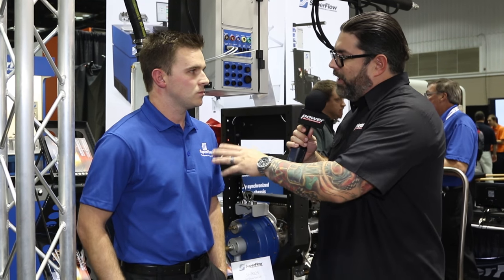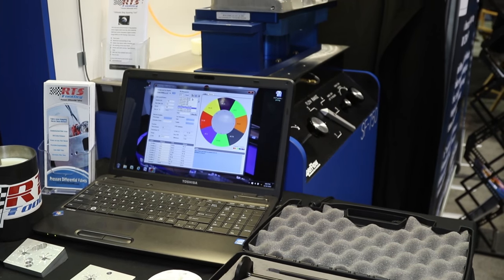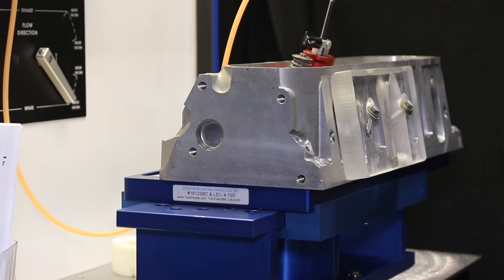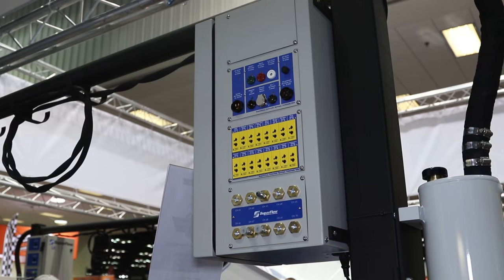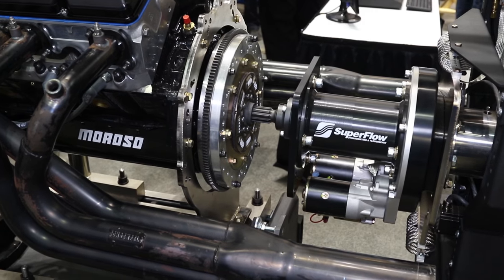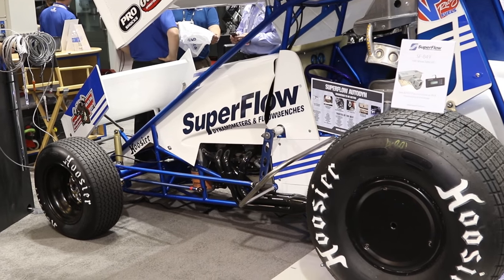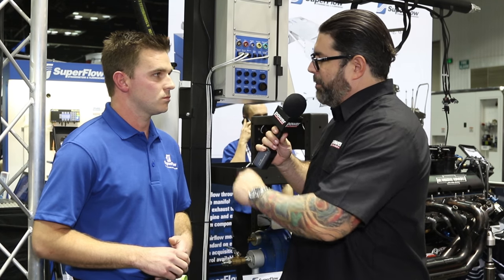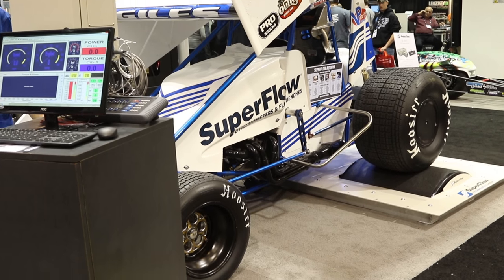PRI 2015 - Superflow Provides Testing Before and After the Engine is Built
From flow testing a cylinder head or intake manifuld for volume, to running a completed engine on an engine dyno, to finally testing for power on a chassis dyno, Superflow has all the components to get all the numbers from start to finish with your engine build. Successful tuning shops rely on those numbers, and at the 2015 PRI show we took a look at all three components.